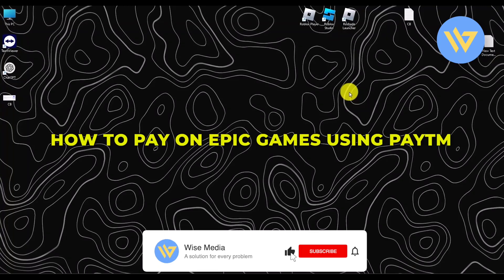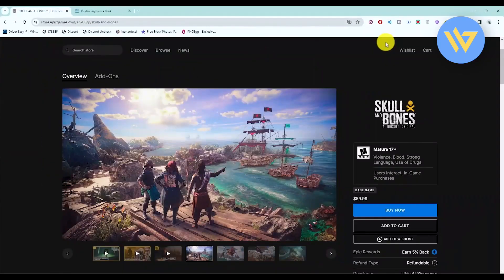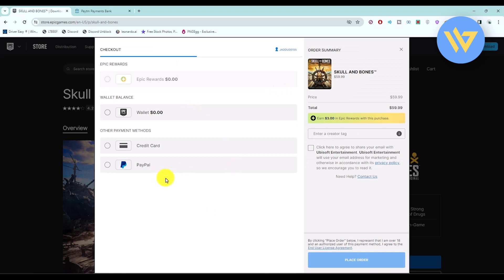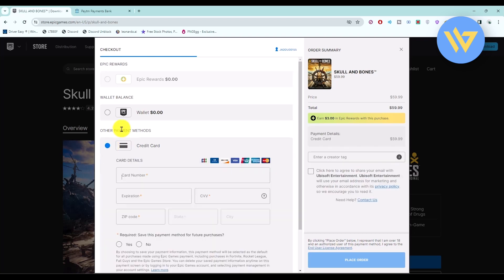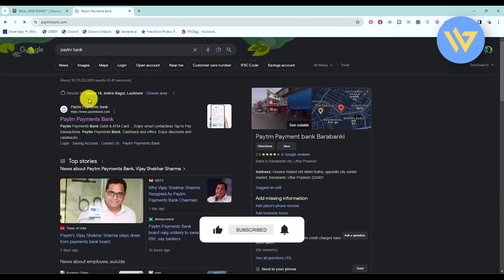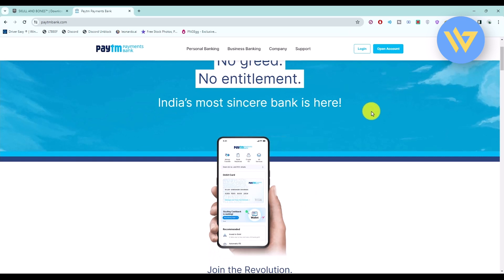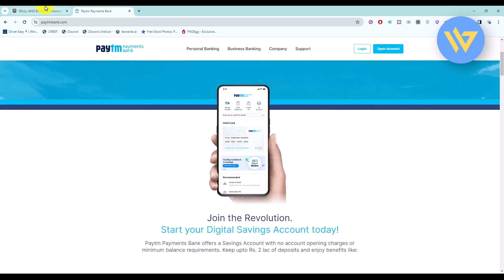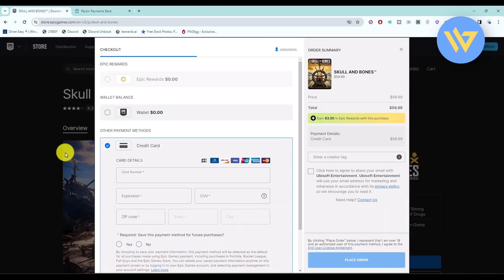How To Pay on Epic Games Using Paytm [2024]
How To Pay on Epic Games Using Paytm